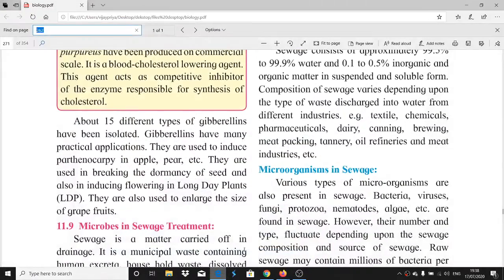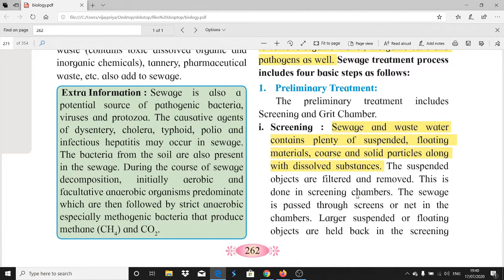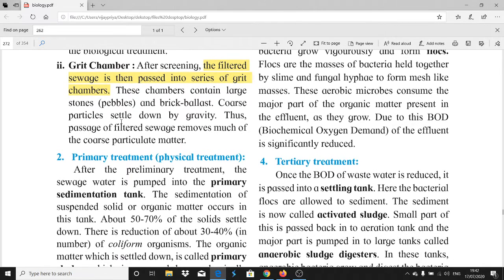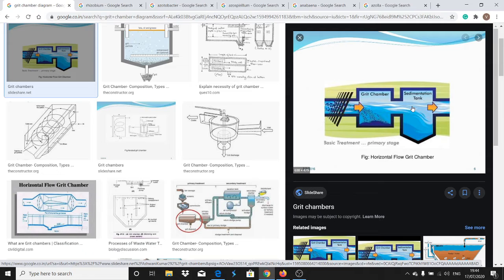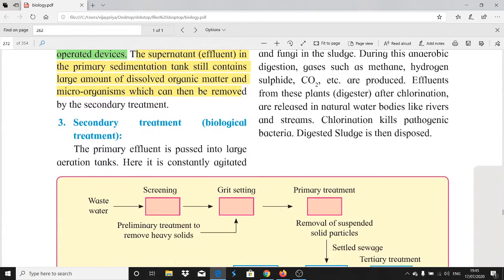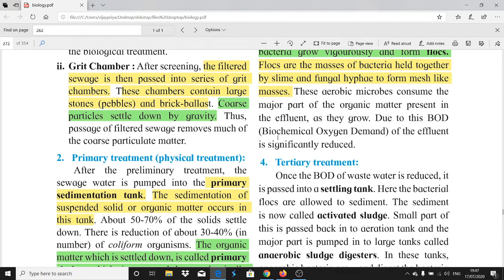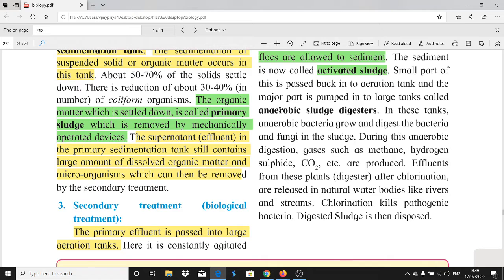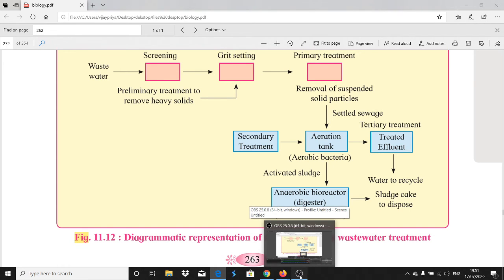Enhancement of Food Production 8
This video describes how the sewage treatment is done , with the help of various diagrams the basic steps of sewage treatment are described in detail.

presented by Priyanka Pimpalgaonkar